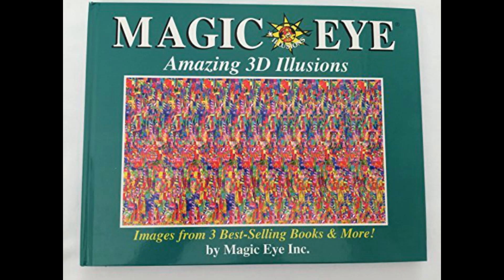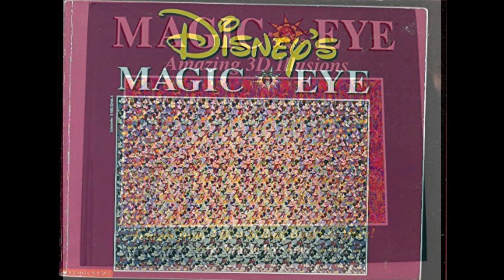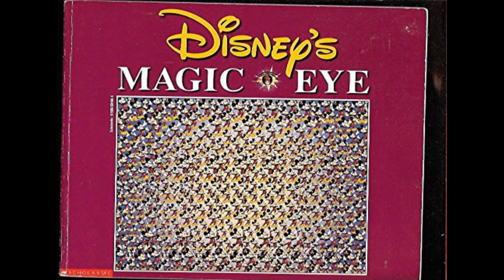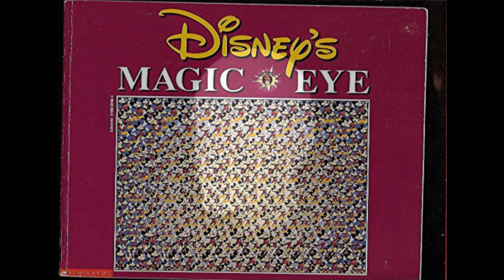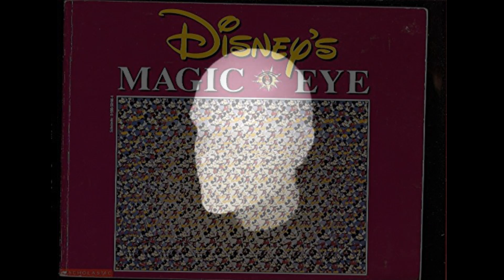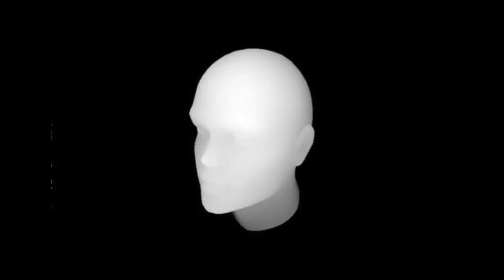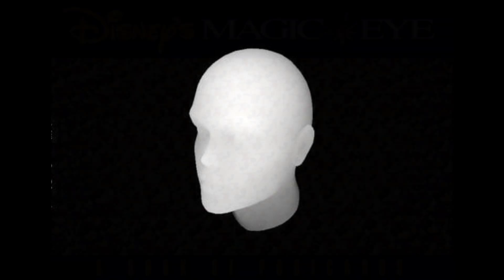These are just AMAZING 3D MAGIC EYE pictures.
To view stare at the stereogram type  image and let your eyes go out of focus.  Another way is to put the screen close to your eyes and slowly pull away and the effect should appear.  If struggling try watching in a smaller screen setting.

An autostereogram is a single-image stereogram (SIS), designed to create the visual illusion of a three-dimensional (3D) scene from a two-dimensional image. In order to perceive 3D shapes in these autostereograms, one must overcome the normally automatic coordination between accommodation (focus) and horizontal vergence (angle of one's eyes). The illusion is one of depth perception and involves stereopsis: depth perception arising from the different perspective each eye has of a three-dimensional scene, called binocular parallax.

The simplest type of autostereogram consists of horizontally repeating patterns (often separate images) and is known as a wallpaper autostereogram. When viewed with proper convergence, the repeating patterns appear to float above or below the background. The well-known Magic Eye books feature another type of autostereogram called a random dot autostereogram. One such autostereogram is illustrated above right. In this type of autostereogram, every pixel in the image is computed from a pattern strip and a depth map. A hidden 3D scene emerges when the image is viewed with the correct convergence.

Autostereograms are similar to normal stereograms except they are viewed without a stereoscope. A stereoscope presents 2D images of the same object from slightly different angles to the left eye and the right eye, allowing us to reconstruct the original object via binocular disparity. When viewed with the proper vergence, an autostereogram does the same, the binocular disparity existing in adjacent parts of the repeating 2D patterns.